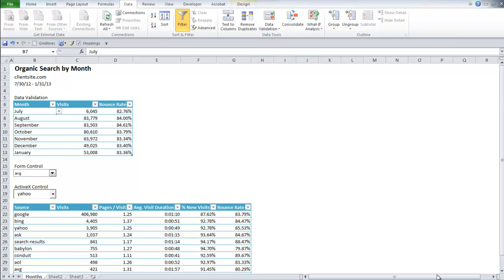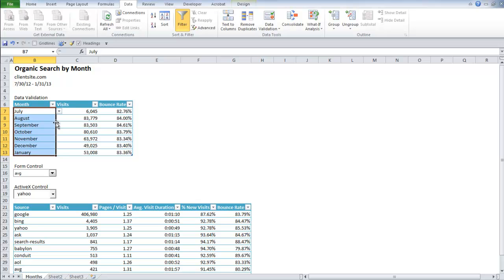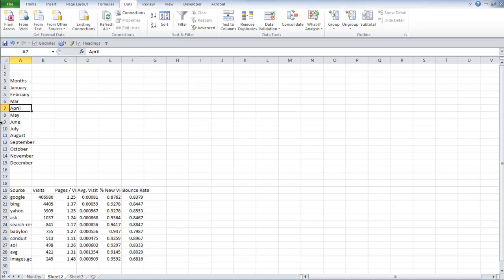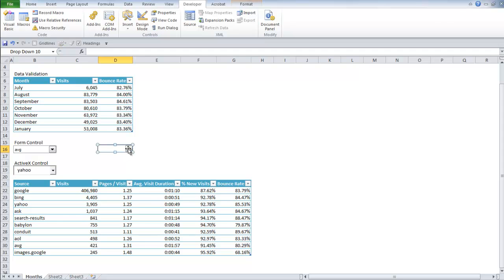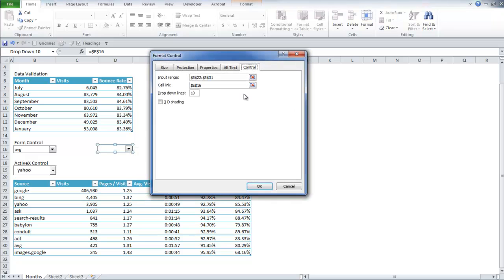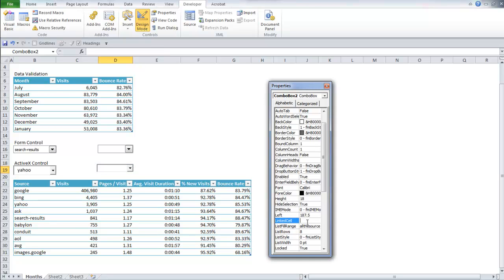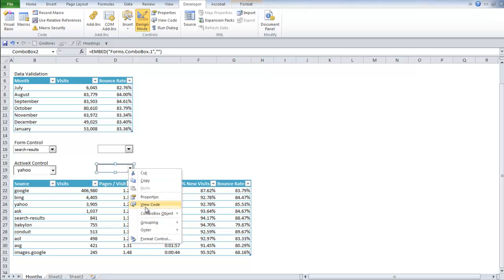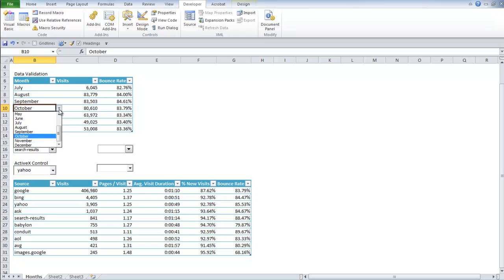How To Do Three Different Drop Down Lists in Excel 2010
Tori Cushing from BlueGlass Inc will show users how to do three different types of Excel drop down lists. She will walk through creating drop downs with data validation, form controls, and activex control combo boxes.